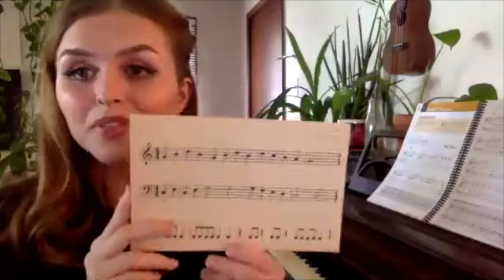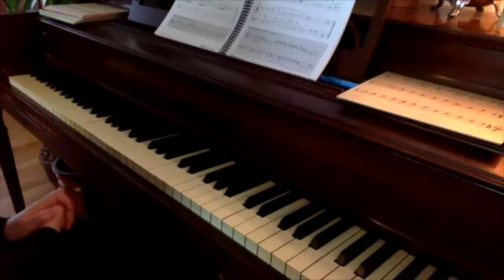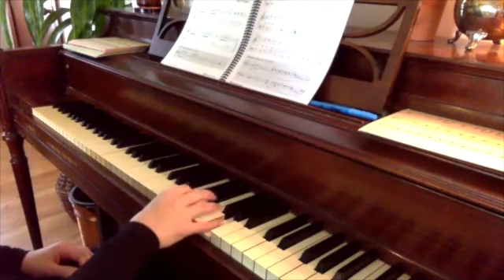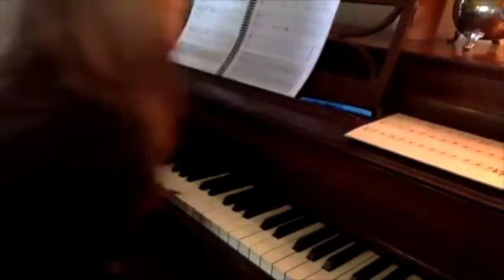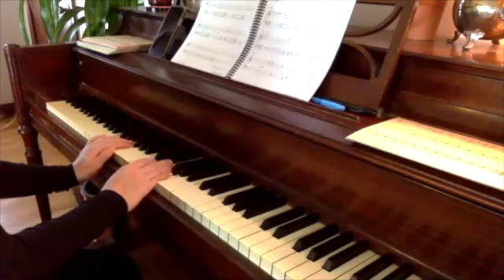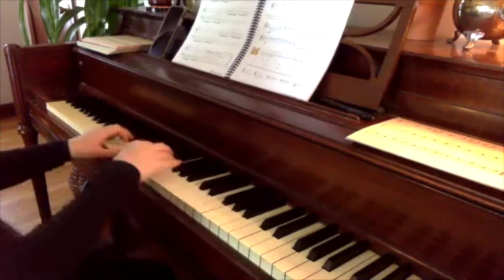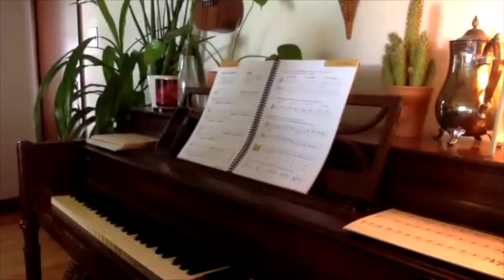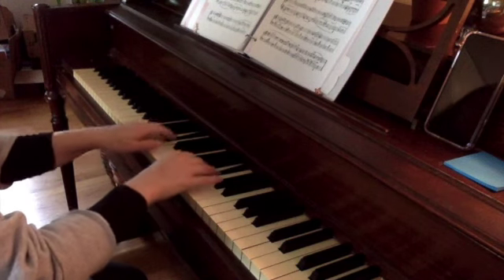1608 Week 8 Video Lesson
This video is about 1608 Week 8 Video Lesson